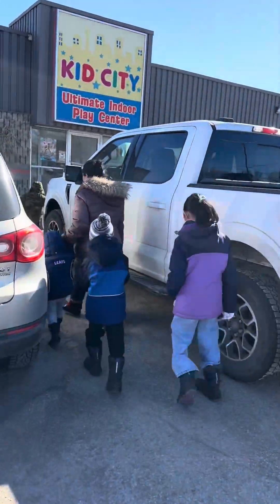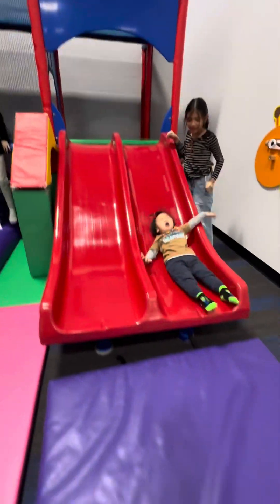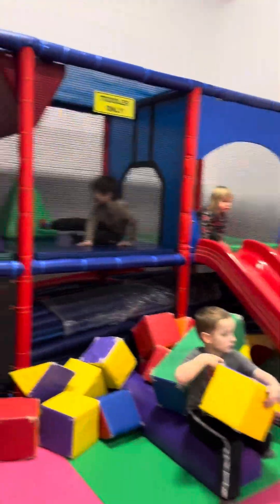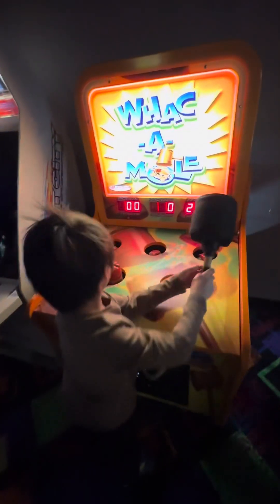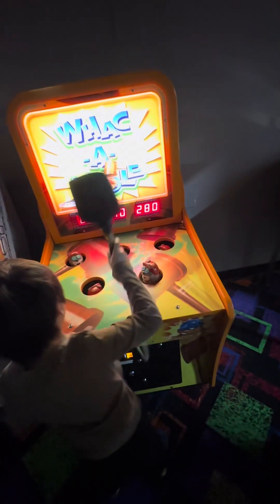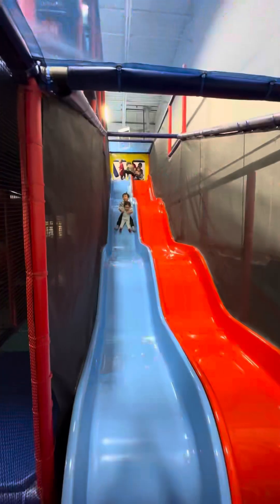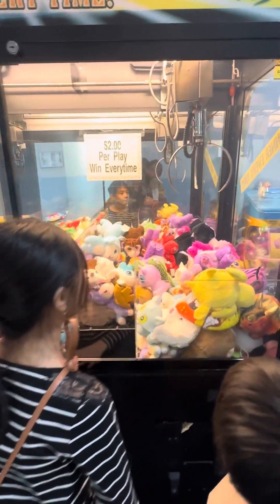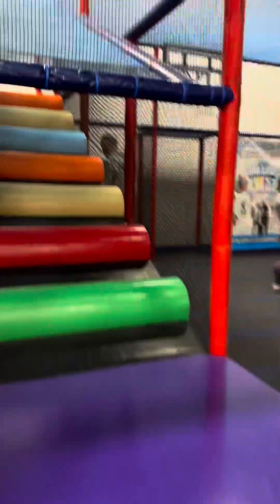Fun Indoor Playground for Kids and Family